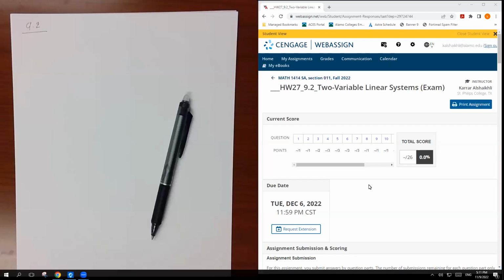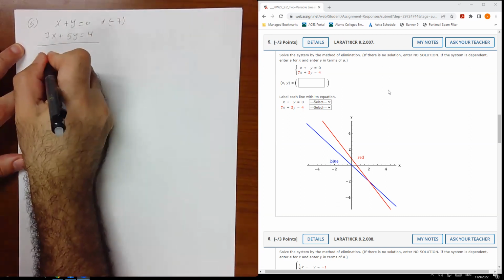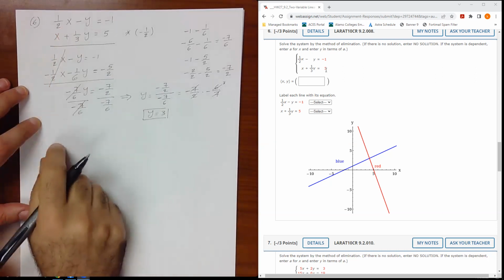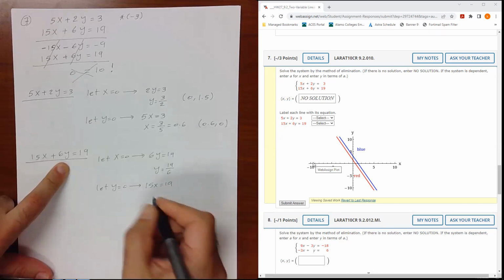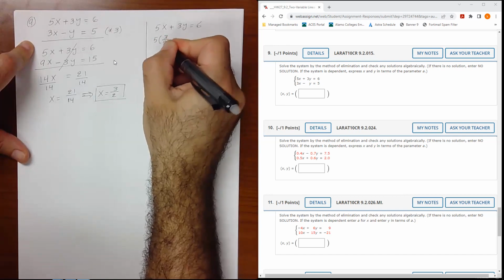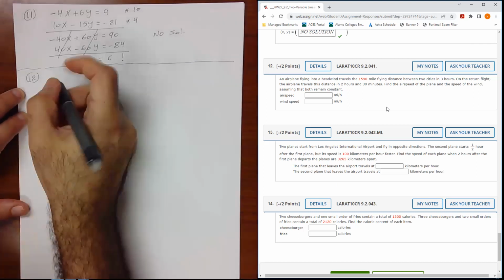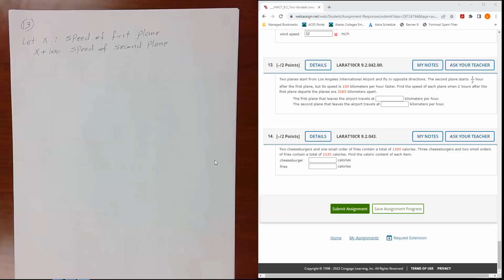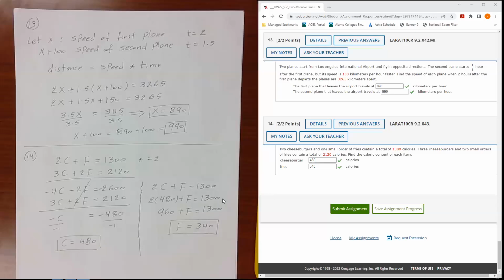9.2 Two Variable Linear Systems (Math-1414)